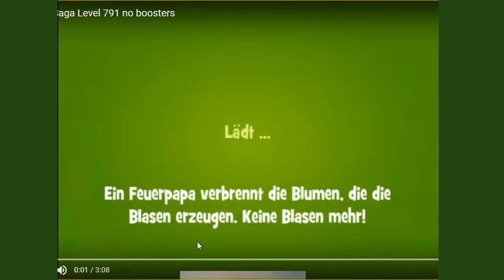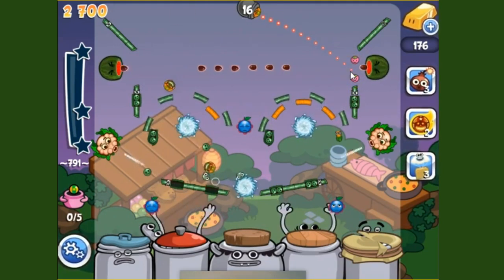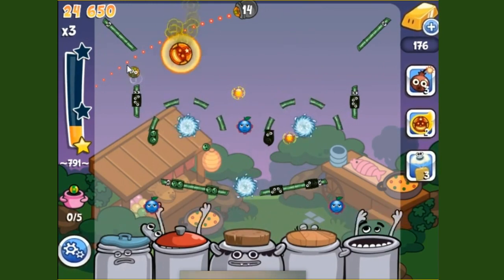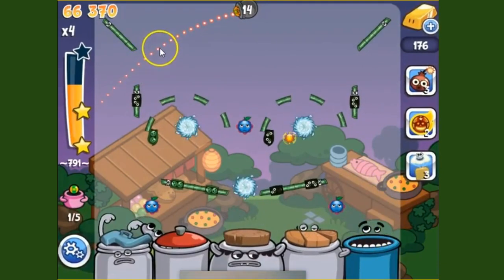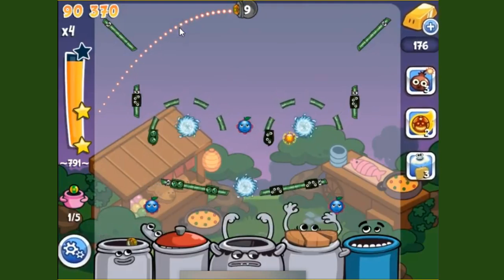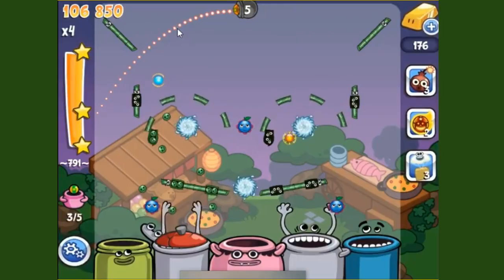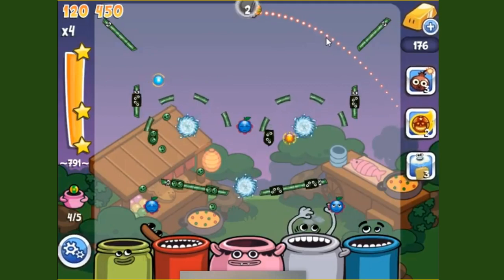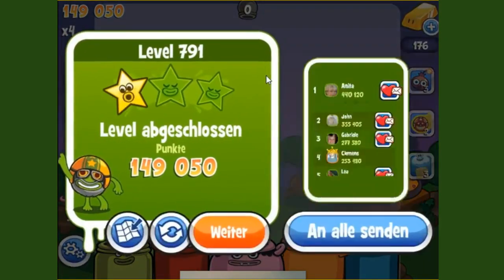Papa Pear Saga Level 791 - spoken explanation - NO BOOSTERS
Papa Pear Saga level 791, played by Clemens Spengler, narrated by John Vickers. (idea by Peetra) We did the audio over Skype with family life and white noise in the background, so we are sorry about the extra noise and crappy equipment, but you can hear the explanation. Find the original video gameplay without speach, but with the authentic sounds and music from the actual Papa Pear Saga game